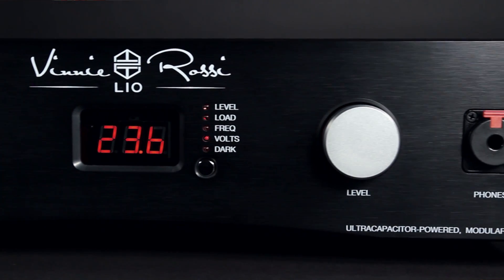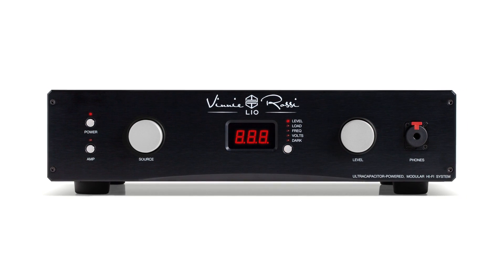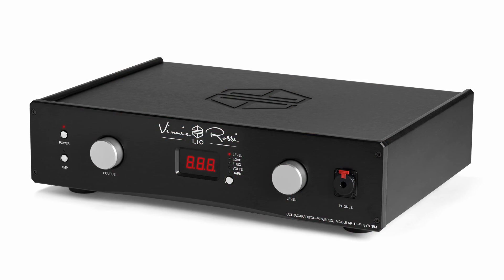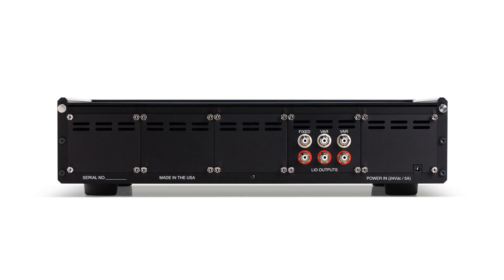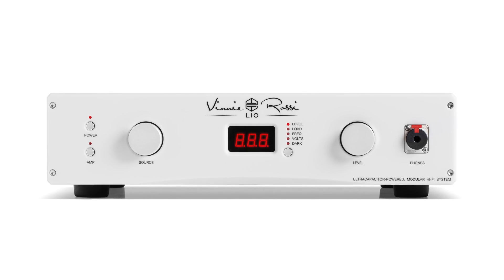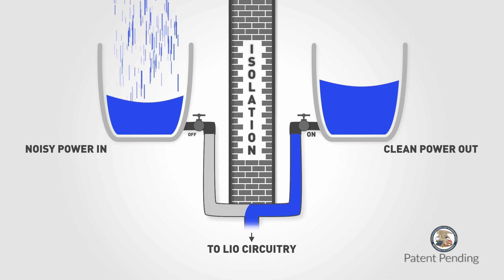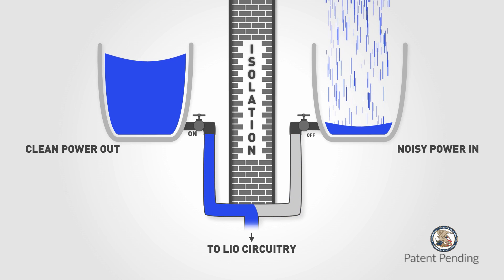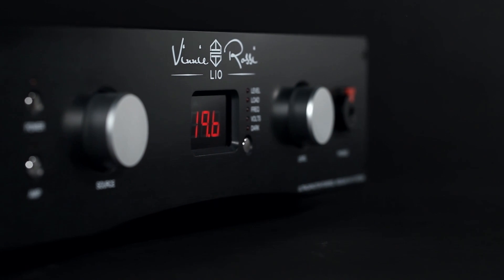LIO by Vinnie Rossi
Introducing LIO by Vinnie Rossi.